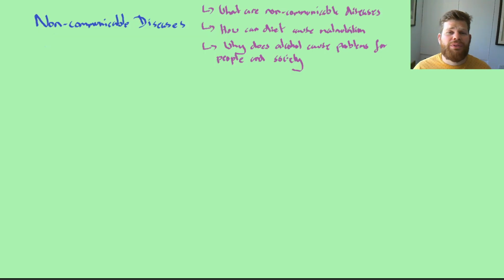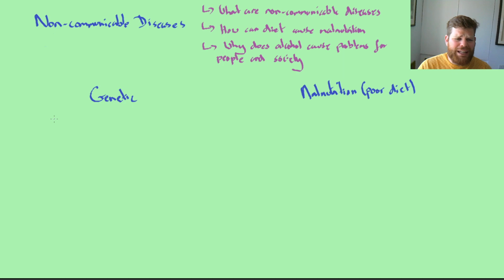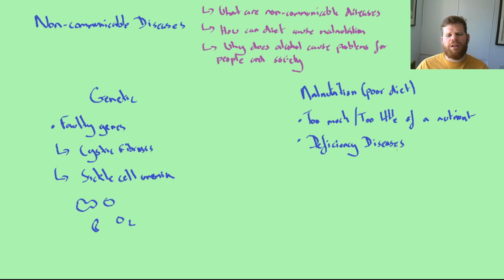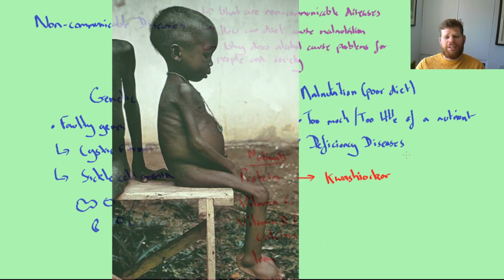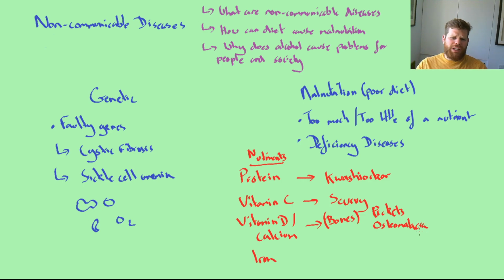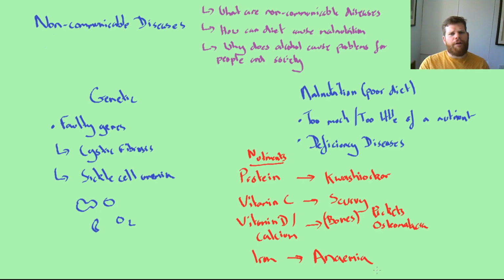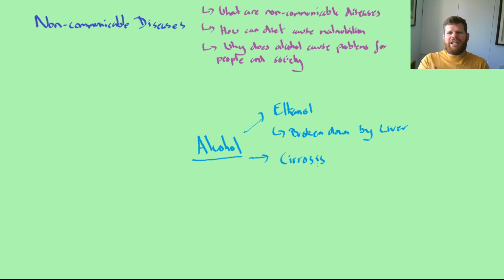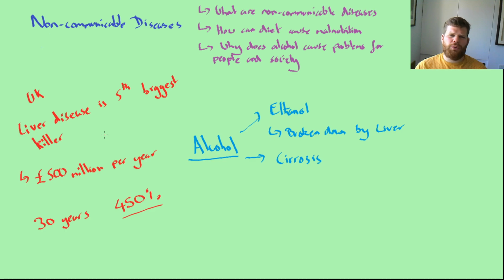GCSE Biology Health, Disease and Medicines #2 - Non-Communicable Diseases